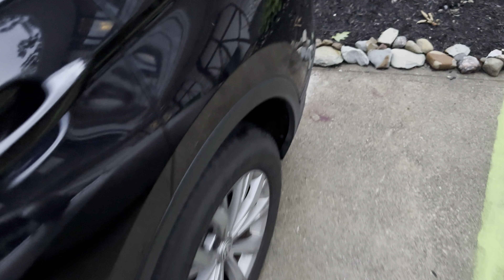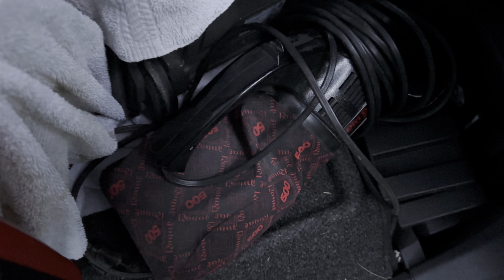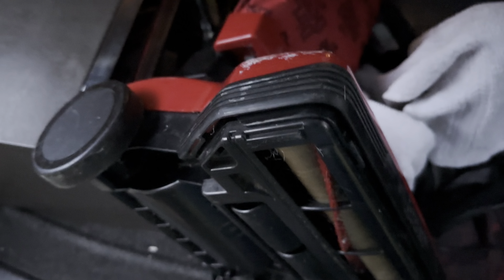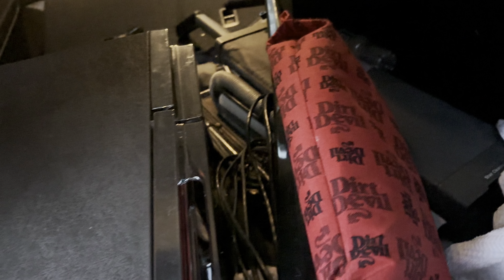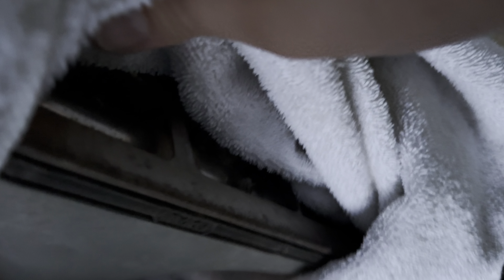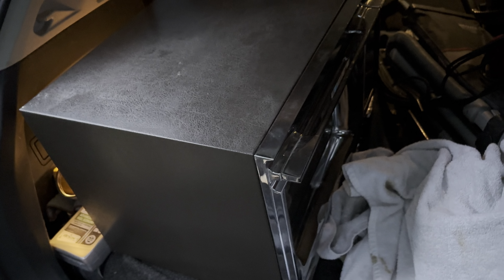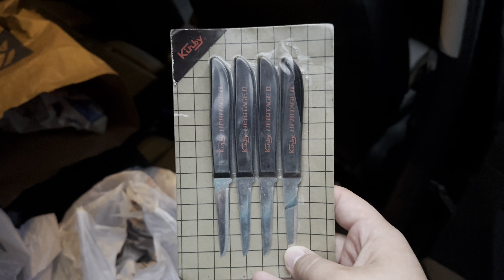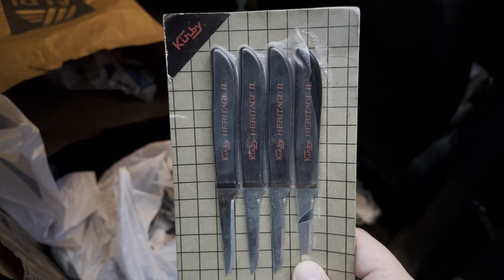Vacuum Finds 8/15-8/17/24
Here are my finds from thrifting and antiquing in Northeast, OH the past few days.

Royal Model 43
Dirt Devil Model 8100 Handvac
Dirt Devil Lite Plus
Hoover Elite II 6.4

Amana Radarange